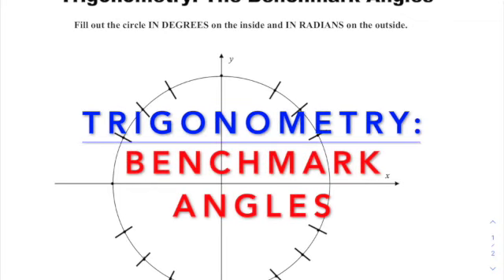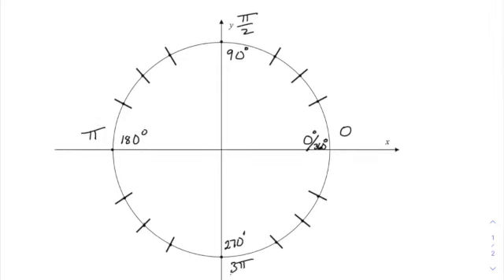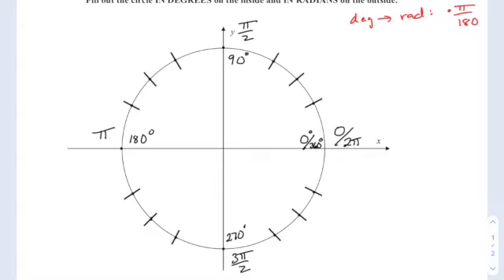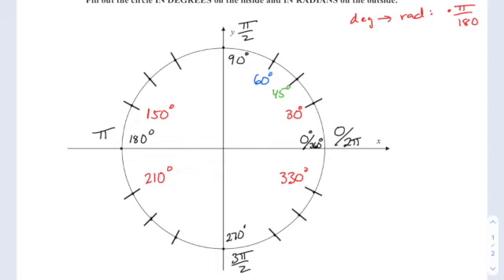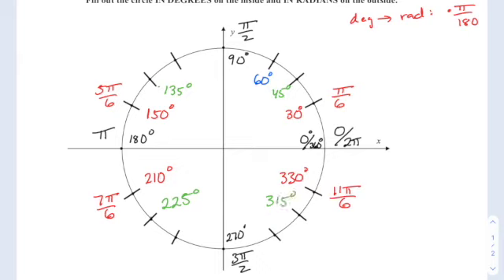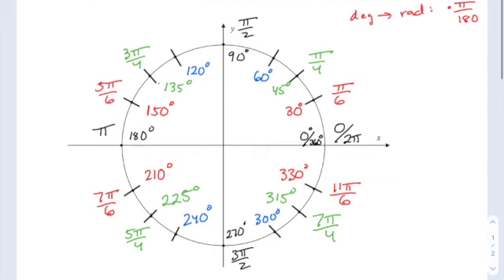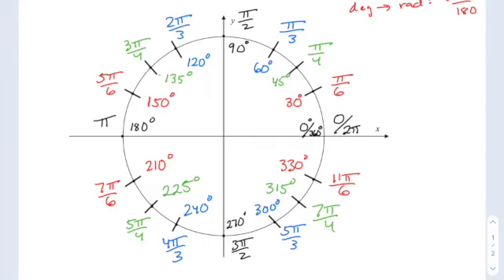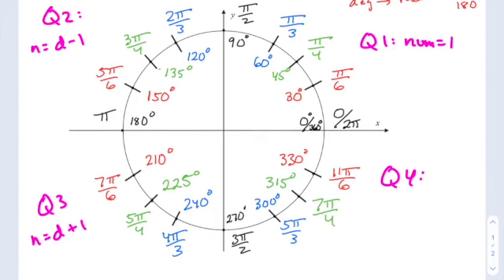Trigonometry: Benchmark Angles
Getting familiar with the 'benchmark angles' of the Unit Circle - in degrees and radians - and how to quickly recall them!